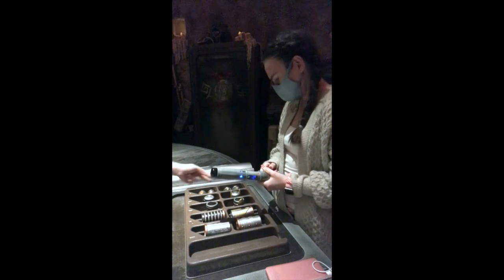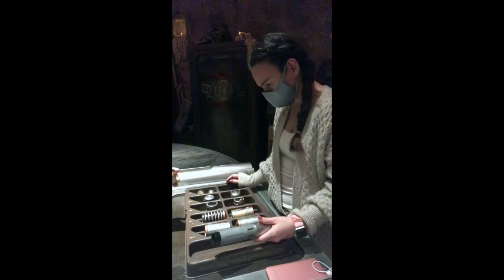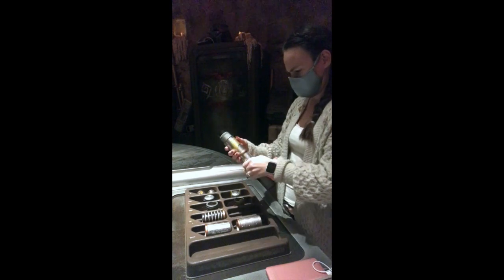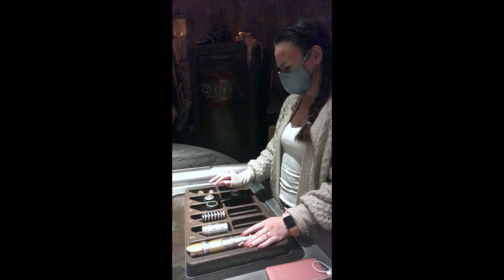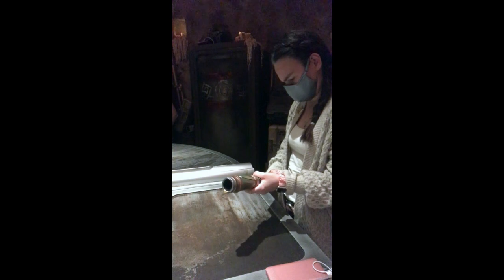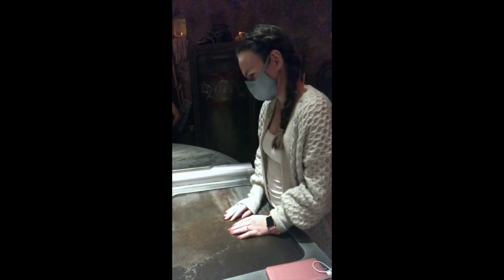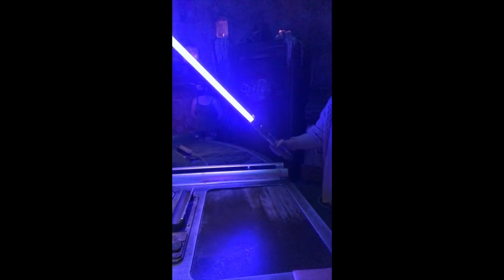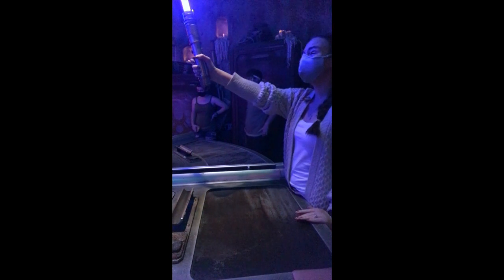Making my Dream lightSaber.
This video is me making my lightsaber at Savi Workshop at Hollywood Studios in Walt Disney World. It was just by luck, that i put my self on the wait list. and I left to go to Lowes to get a battery for my hotel room due to them having electrical stuff. as I was on I-4 I got a text to go to the cast member to get my saber. I texted back and told them I was on my way back. I ran thru Hollywood studios in aww. that I was able to make my saber. It was an experience that I will never forget.

In the video you see my hands over the parts I was using the force to pick my pieces. And afterwards you here me talk to a CastMember about using the Force.

Tic-tok~ queen_elsa_21

My camera equipment i use is
*Canon Rebal t5i

Edited by me.on iMovie

and my ring light is
*neewer 18''

Youtube Wishlish

This channel is very Family Friendly and is abiding to the new terms.